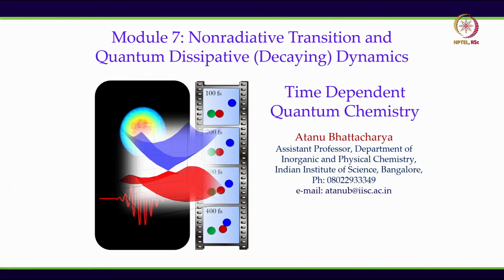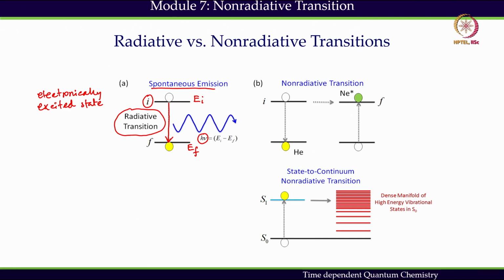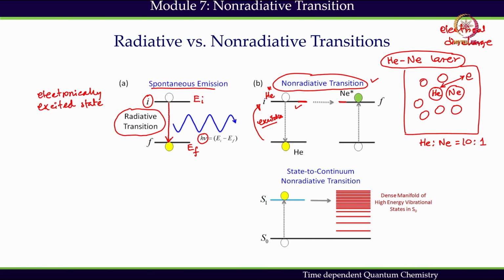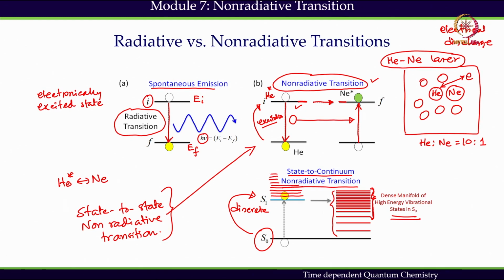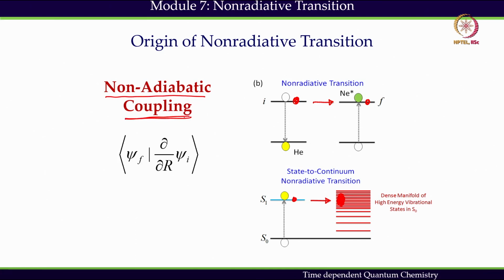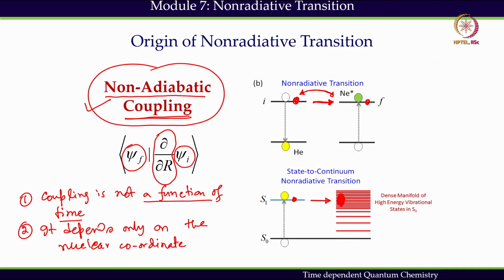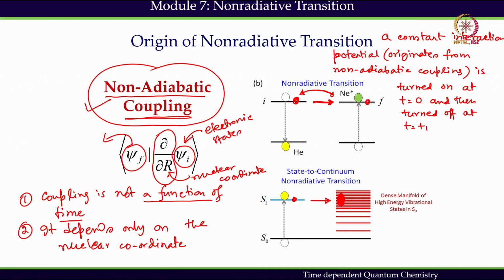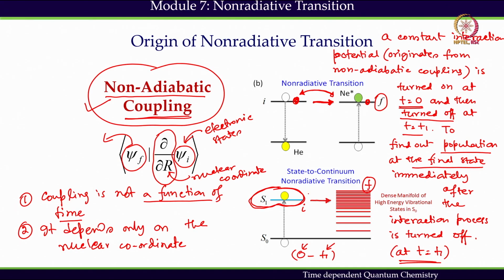Nonradiative Transition part 1